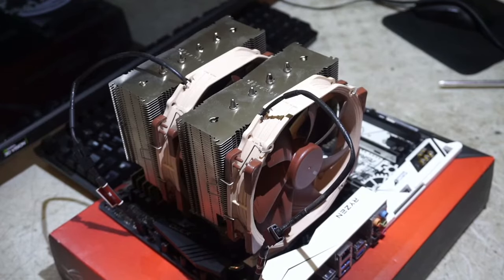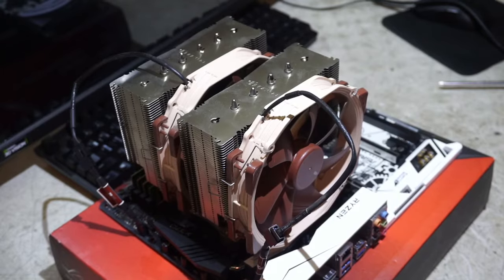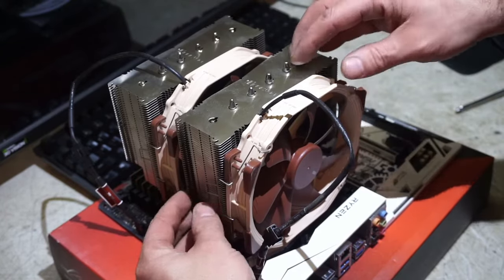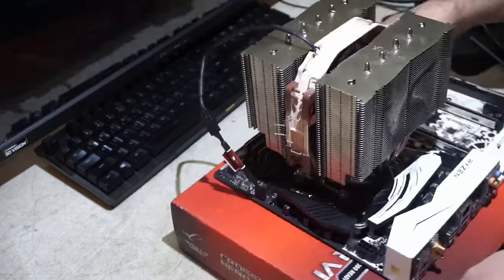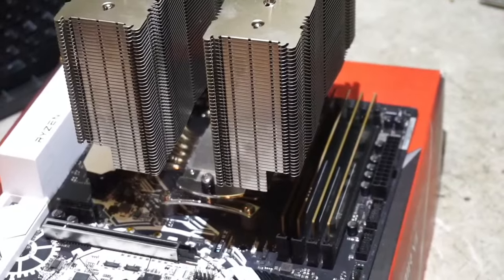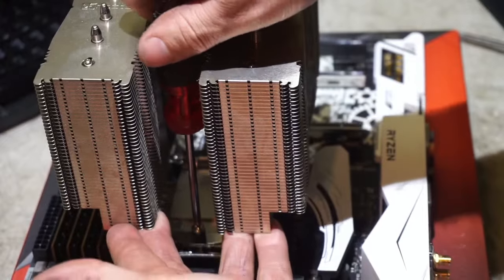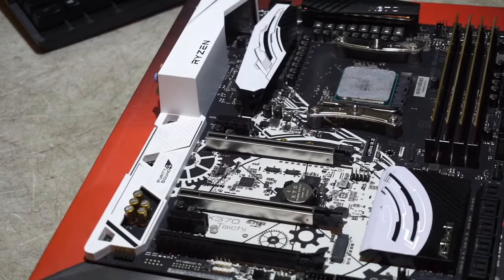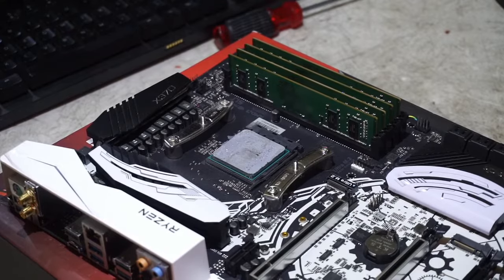How to remove a Noctua NH-D15 CPU Cooler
If you have not actually installed  one of these yourself and  you come across it installed in a system you buy, it might seem a little daunting to remove, but it is actually very simple so I wanted to do a little tutorial showing exactly how to do it. The process is the same for the D14 as well.